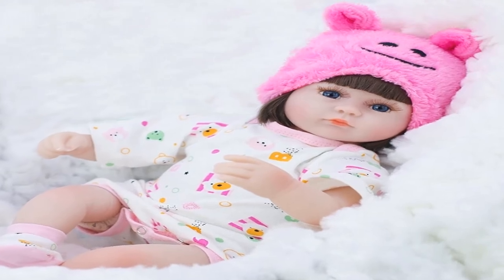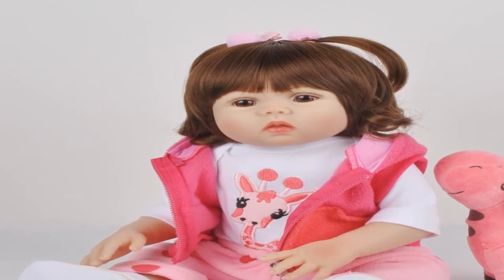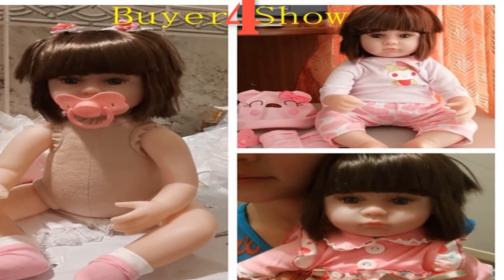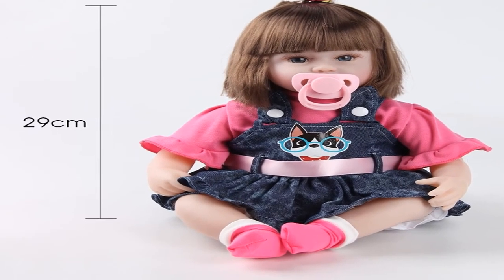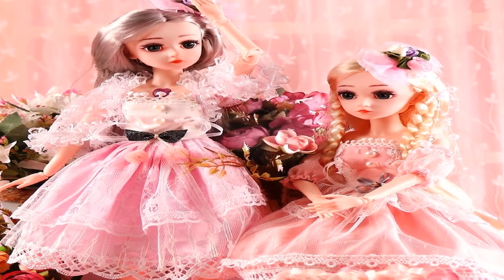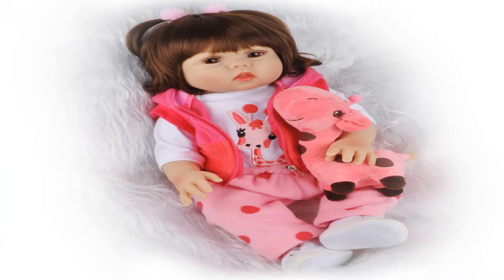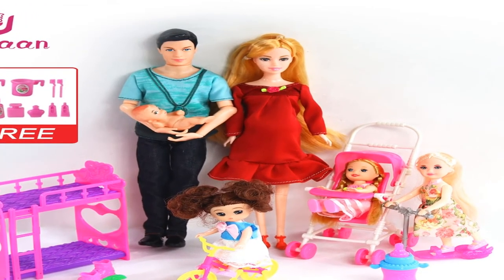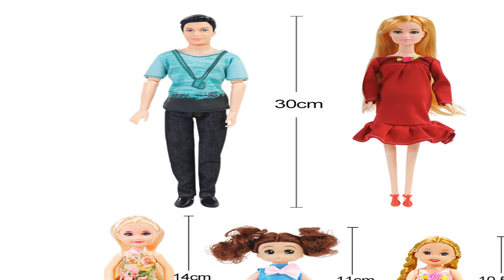Best reborn baby dolls for adoption 2020 under 50$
1.Dolls 18 Ball Jointed Dolls with Clothes
2.Baby Reborn Dolls Toys For Girls
3.Dolls 18inch 18 Ball Jointed Dolls
4.Reborn Doll Girl Bebe Curly Hair Baby
5.Animals Angela Plush Toys Sleeping

Description:

Doll,1/4 SD Dolls 18 Ball Jointed Dolls with Clothes Outfit Shoes Wig Hair Makeup Best Gift for Girls.
Baby Dolls 42CM Baby Reborn Dolls Toys For Girls Sleeping Accompany Doll Lower Price Birthday Christmas Present.
Dolls 18inch 18 Ball Jointed Dolls with Clothes Outfit Shoes Wig Hair Makeup Best Gift for Girls.
Full Silicone Reborn Doll Girl Bebe Curly Hair Baby Lifelike Realistic Alive Menino Christmas Gift Bath Toy Children.